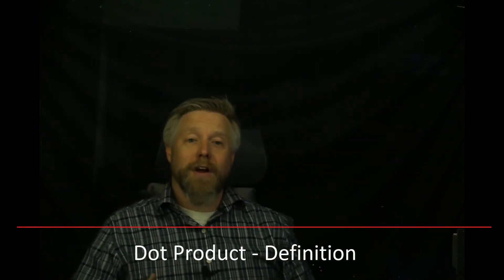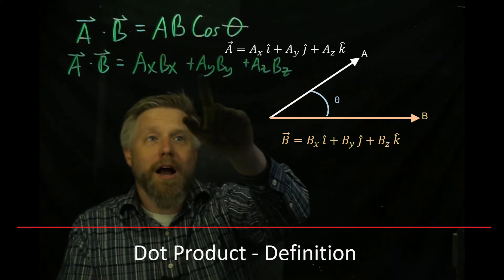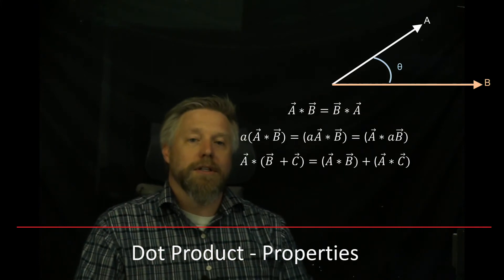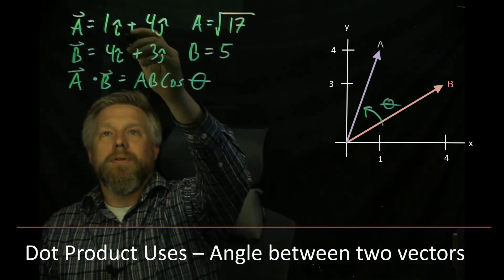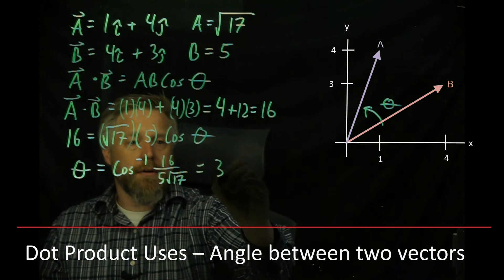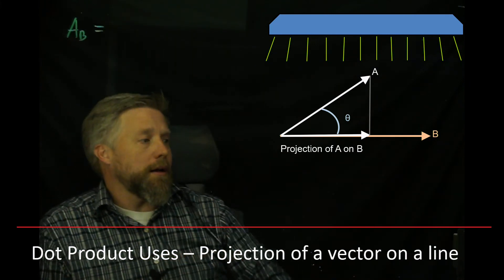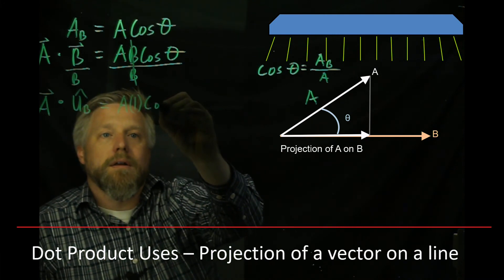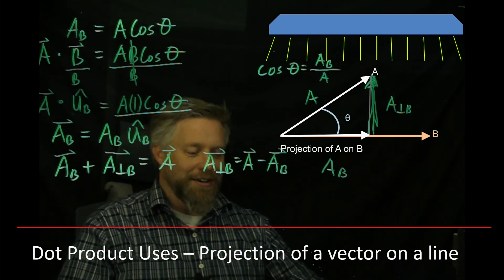Introduction to Dot Product for Engineering Statics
A quick introduction to how to use the dot produce in Engineering Statics.